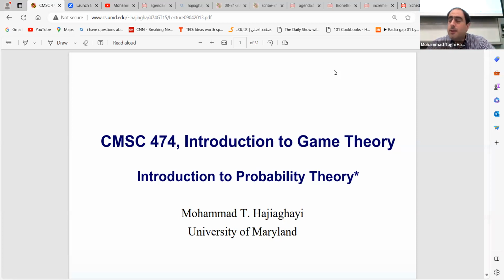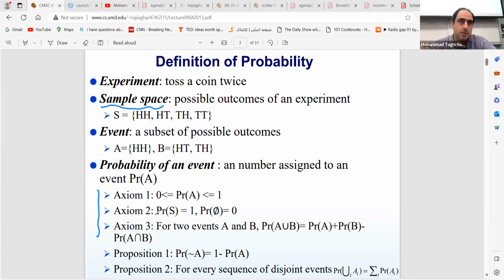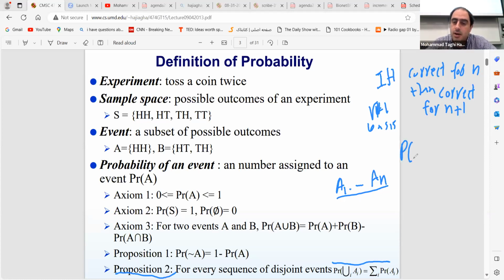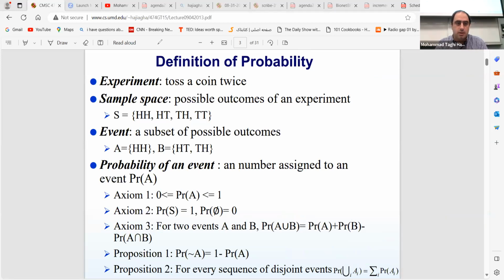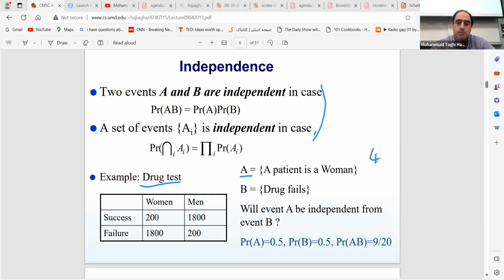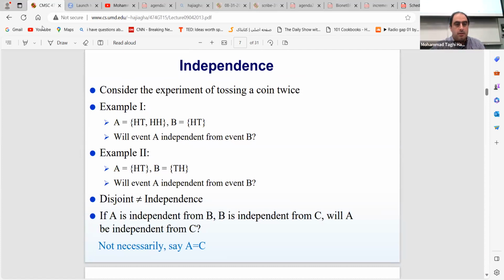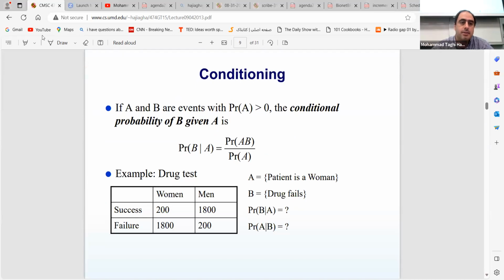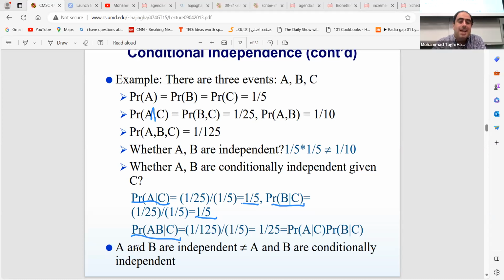Lesson 2: Computational Game Theory by Mohammad Hajiaghayi: Introduction to Probability Theory Part1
In this session, we talk about introduction to the probability theory which plays a very important role in game theory. In our last session, we explored the foundational concepts of Game Theory and its vast applications, particularly in areas like advertising and healthcare, which are multi-trillion-dollar markets. Understanding these applications can lead to significant savings and profits, as even small improvements in efficiency can have massive impacts. We also discussed how small changes in game assumptions can dramatically alter outcomes, as demonstrated by our classroom exercise with the "chocolate game," which was later modified to the "carrot game."

This session, we delved into the mathematics that underpin Game Theory, focusing on probability theory. Probability theory is crucial for understanding how to formulate and predict outcomes in various strategic interactions. For instance, we examined how algorithms determine which advertisements to display and the cost associated with them, as seen in platforms like Amazon and Google. These mathematical foundations are essential for grasping more complex concepts in Game Theory, such as equilibrium and normal form games.

Going forward, we'll continue to build on these basic mathematical concepts and apply them to more intricate game scenarios. We discussed the importance of A/B testing in making data-driven decisions, especially in high-stakes environments where incorrect predictions can result in significant financial losses. By studying probability and conditional independence, we gain insights into how different events and decisions influence each other, which is fundamental to mastering Game Theory.